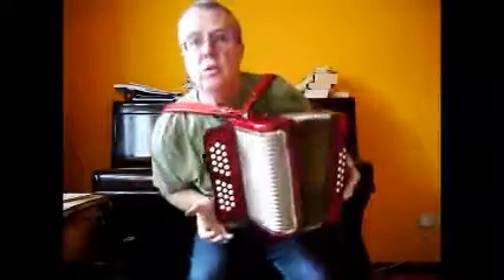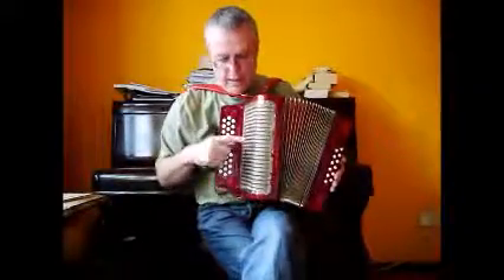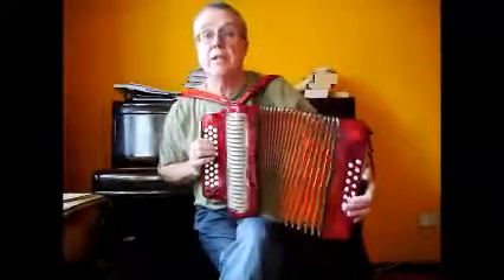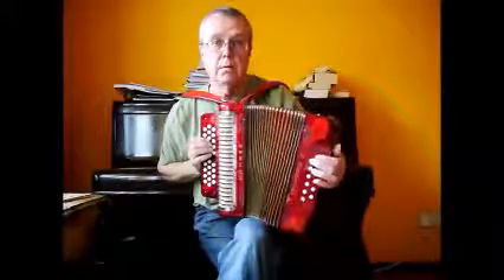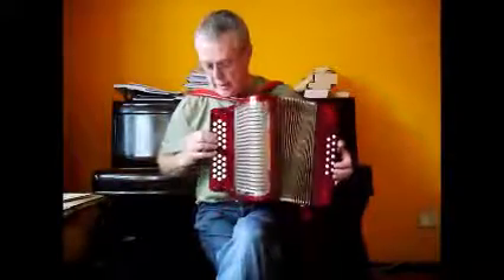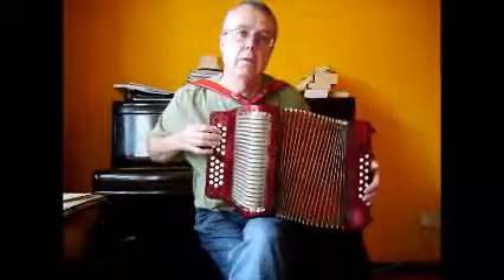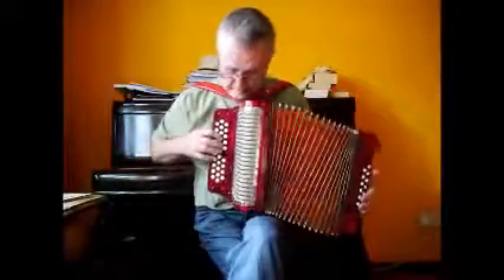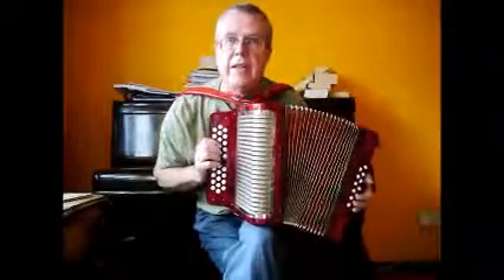Hohner Trichord III demo